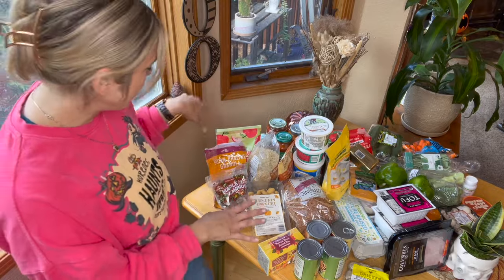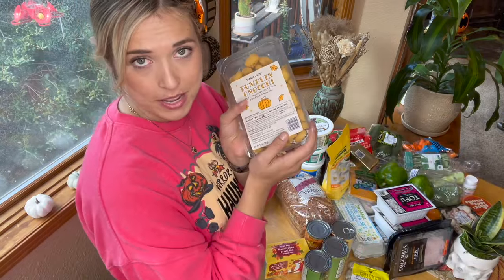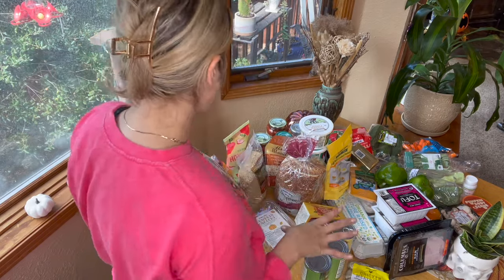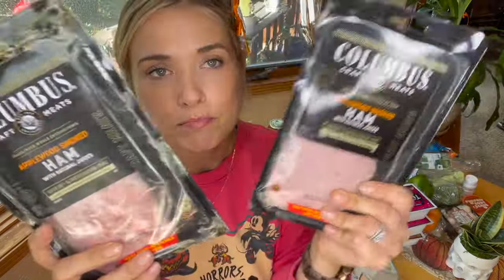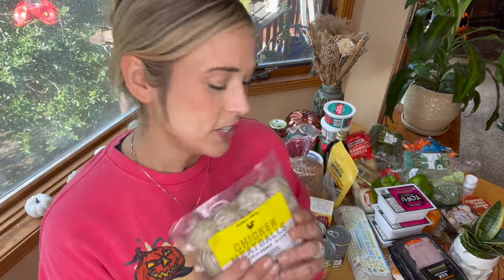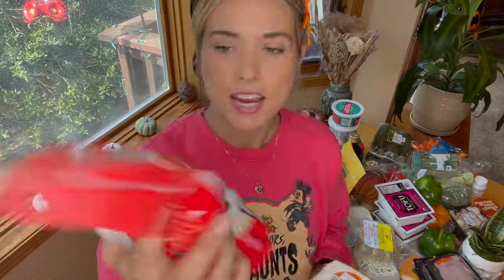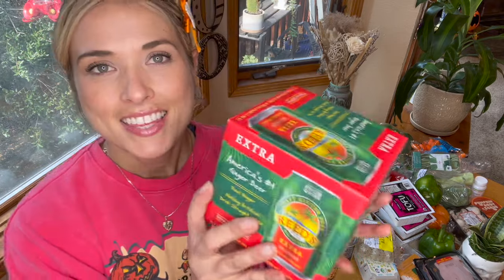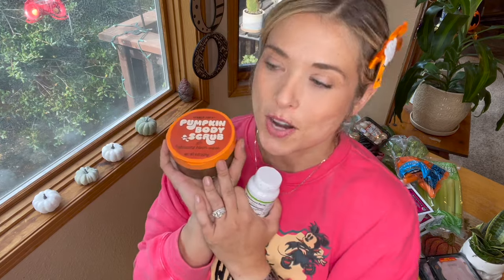Fall Trader Joe's Grocery Haul